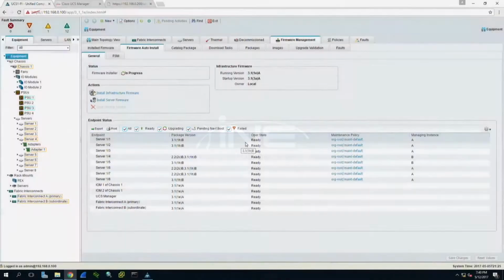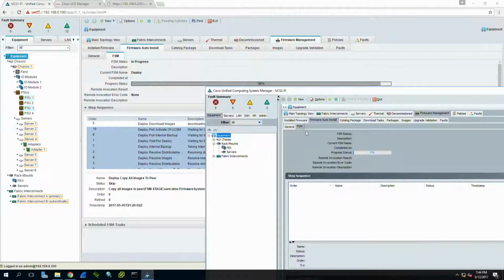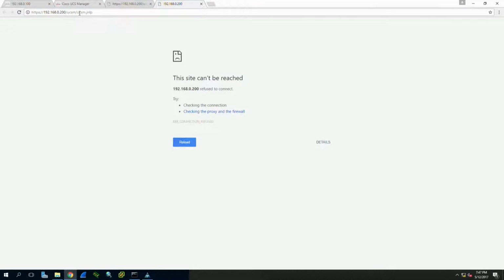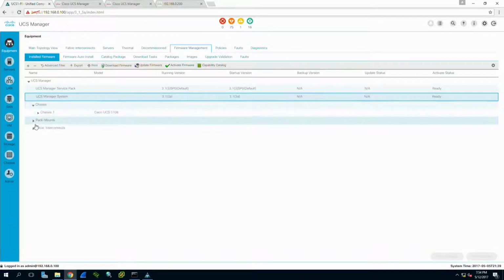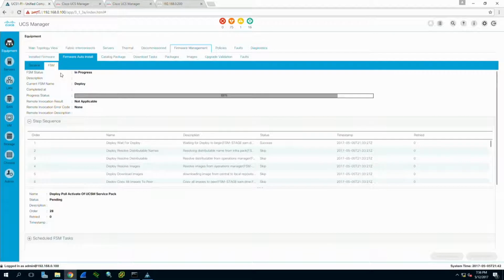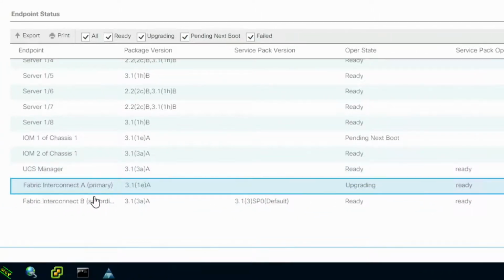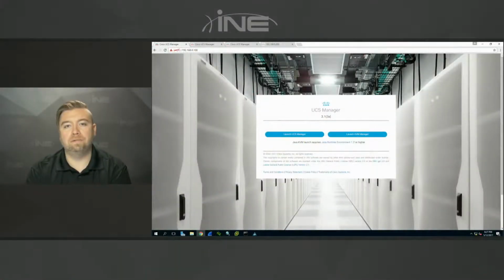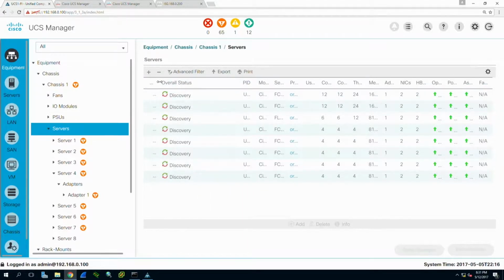29 UCS Firmware Management Part 2